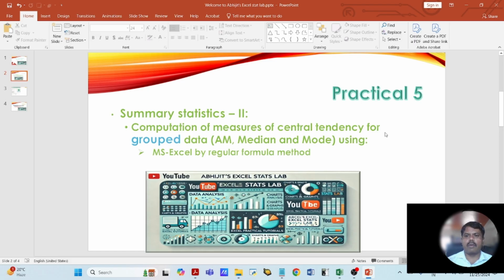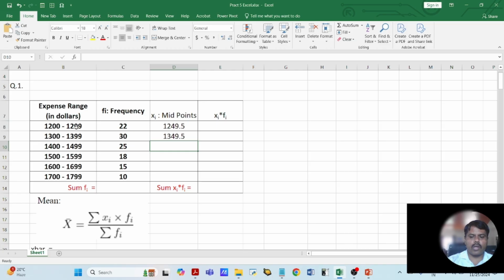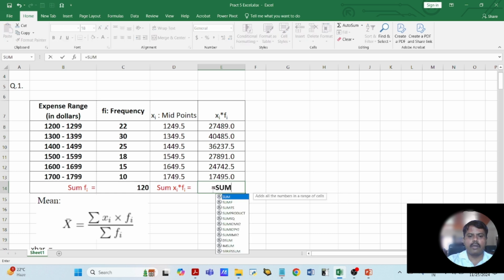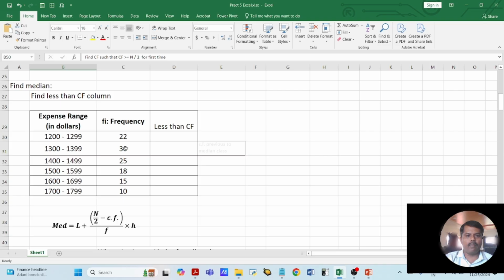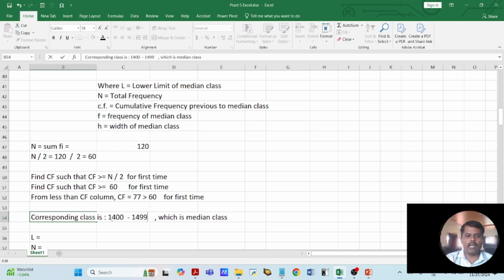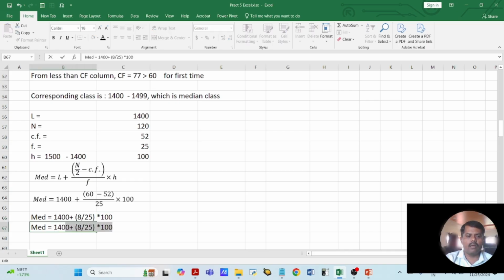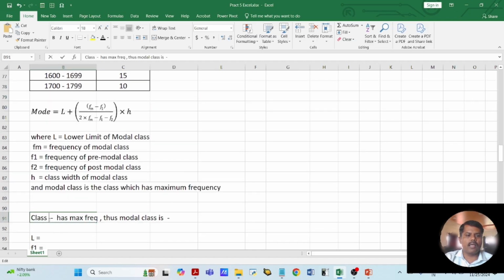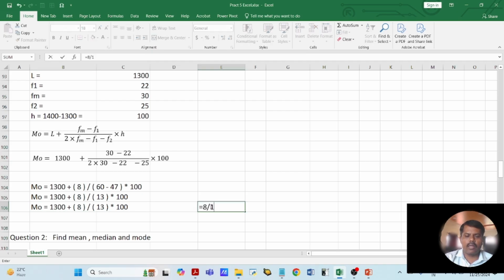Summary statistics – II Computation of measures of central tendency for grouped data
@AbhijitsExcelStatsLab Learn how to find Arithmetic Mean, Median and Mode for frequency distribution table in Excel. Learn how to make calculations in Excel.